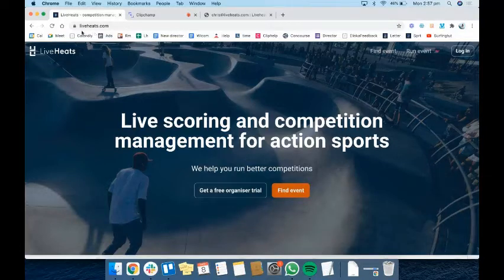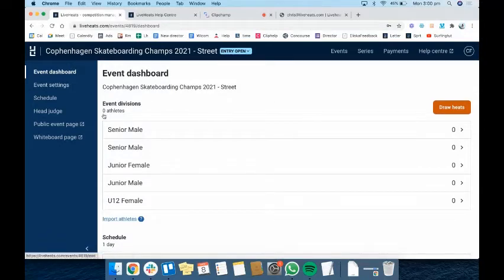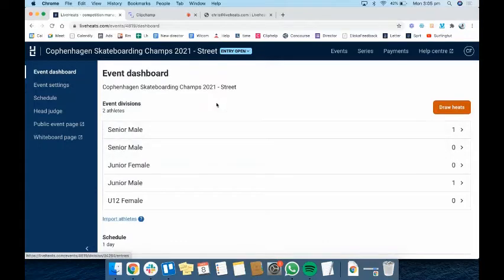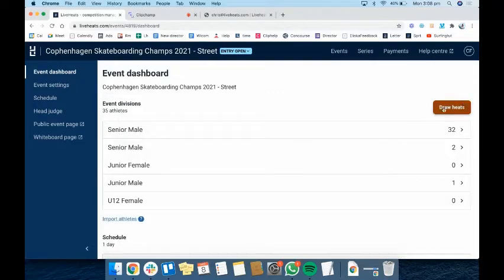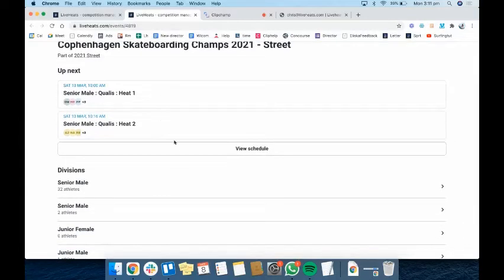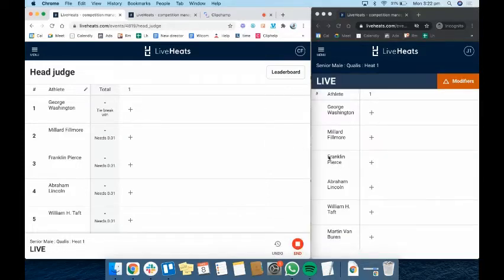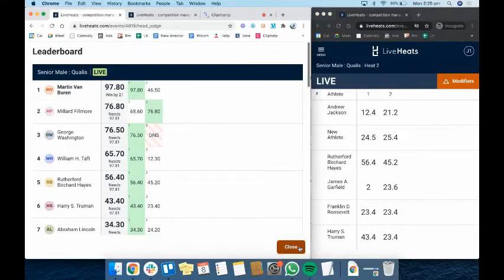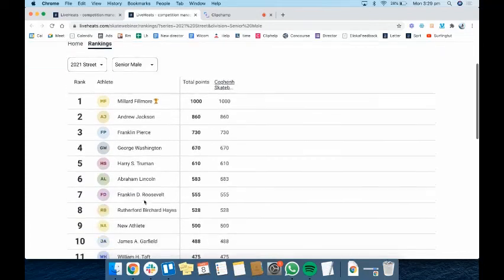LiveHeats Tutorial for Skateboard Competition Organizers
Thanks for joining the training session for using LiveHeats for skateboard competitions.